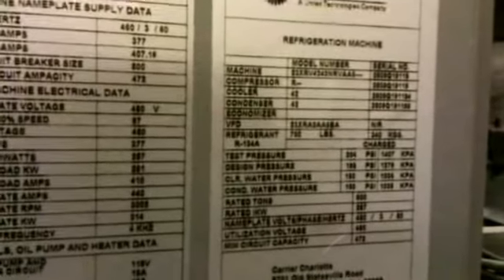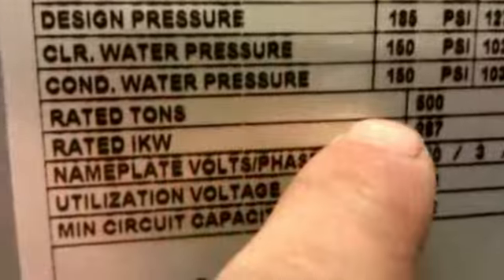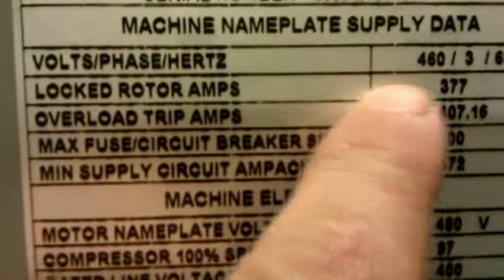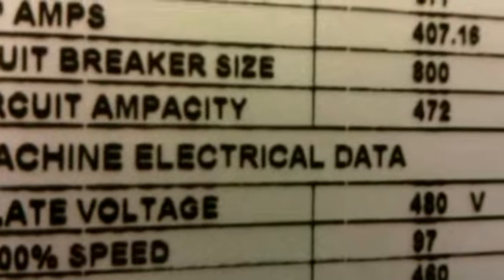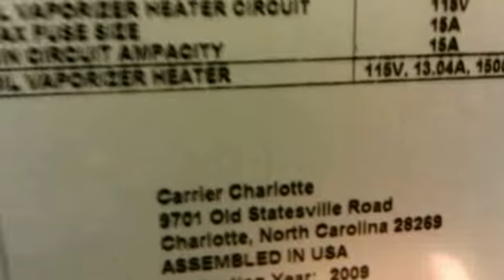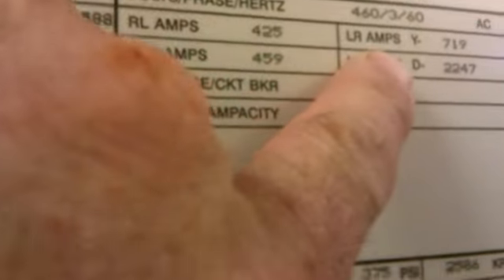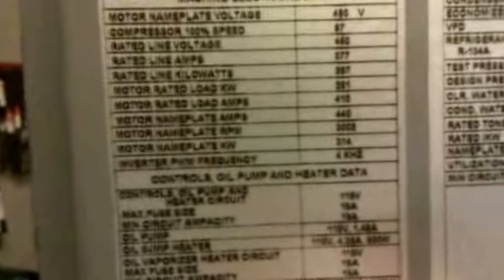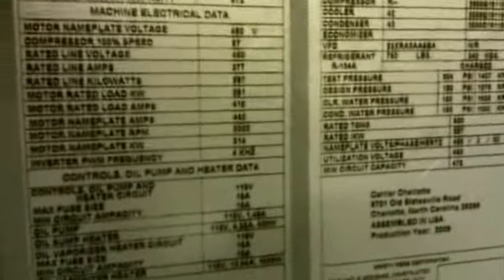Various clips of towers and two chillers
More random videos of the cooling towers and chillers at work.
The first chiller in the video is our newer one, a twin screw R134a with built in VFD. That video was from a month ago.
The other chiller is the older one that we run during the summer typically, a R-22 centrifugal. Both are 500 tons each. One one needed at a time.